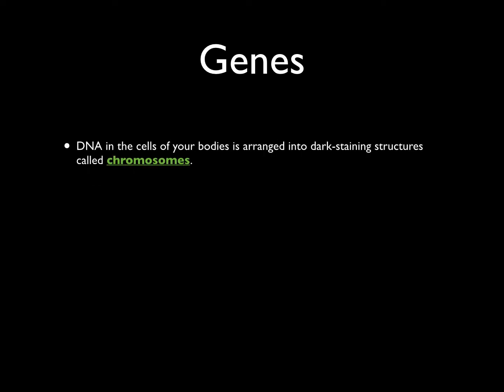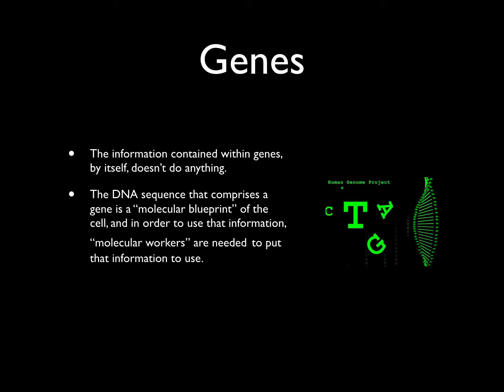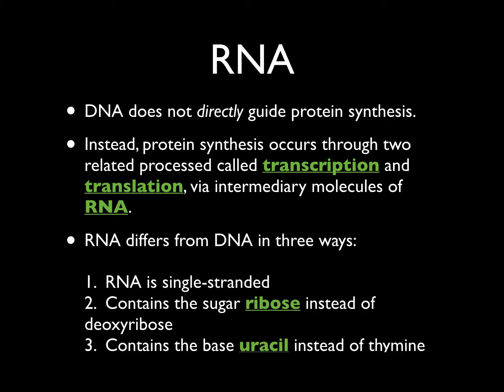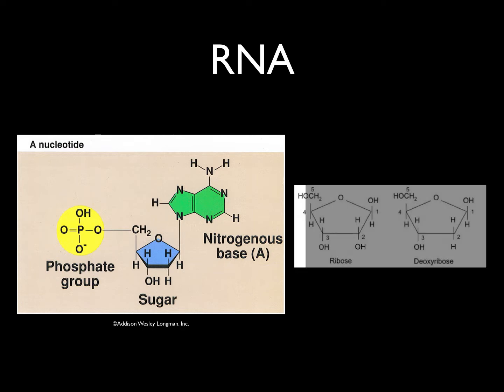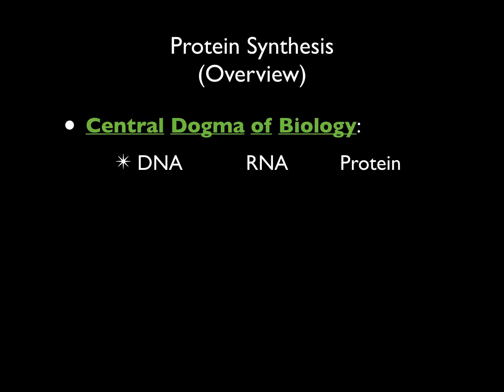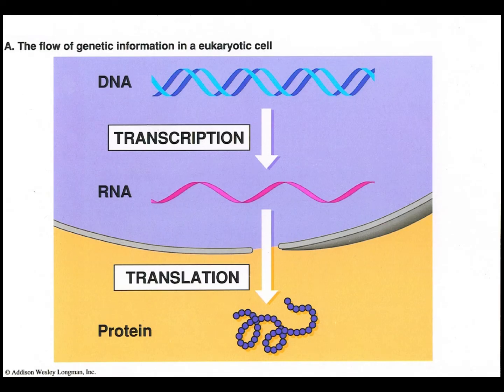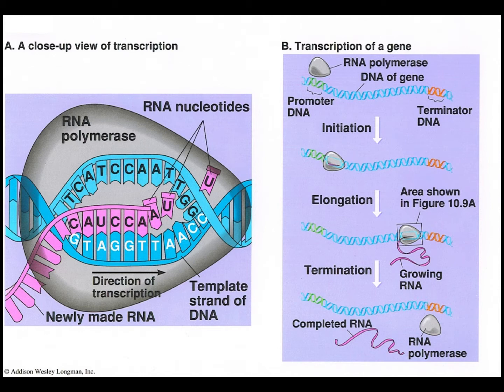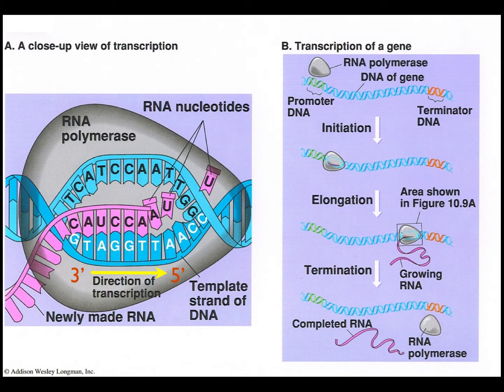Protein Synthesis (Part 1)